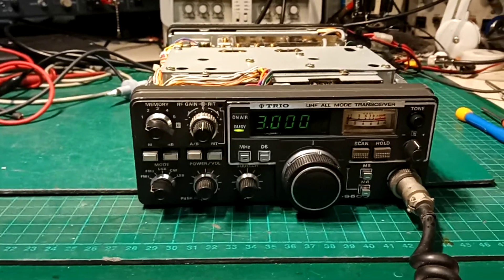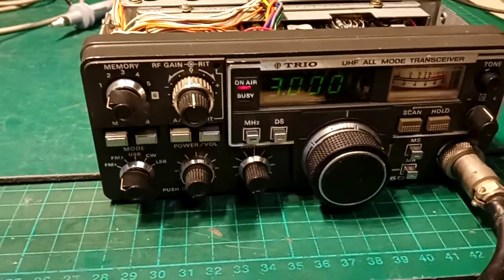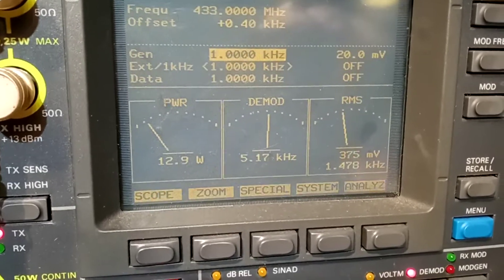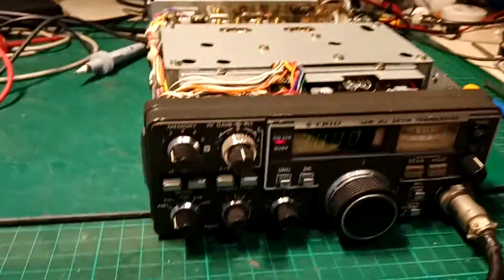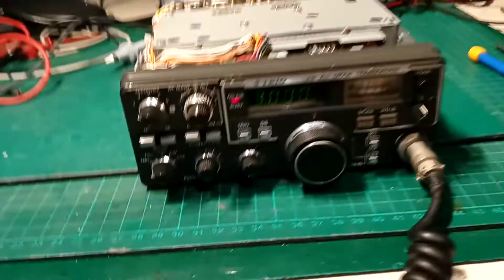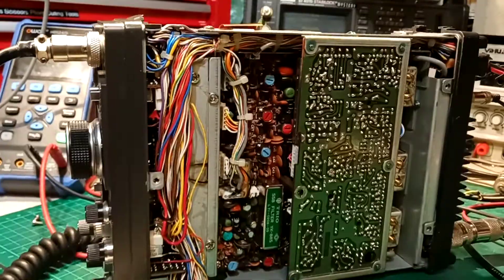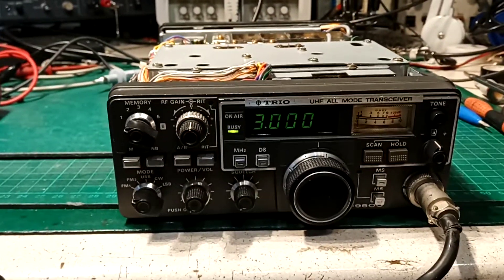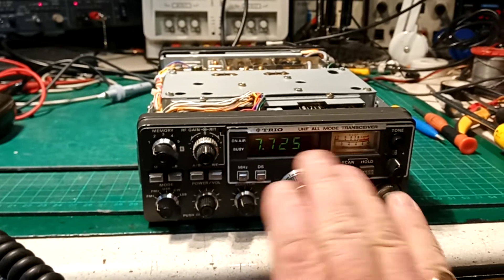Trio TR-9500 after a full recap, realignment and Control PCB repair.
Belonging to my good friend Nick M0NMC. he had several issues with the control PCB and low microphone gain. he also asked for a full recap and realignment to be done.
The control PCB is a well known nightmare on these radios, there are so many dry solder joints that can cause a list of issues longer than my inside leg measurements. The only way to be sure is a blanket reflow of ALL solder joints.

the other issue is the microphone gain issue.. there are all sorts of wonderful BS cures on the internet about it but the fault is easy to to repair. the Holding bracket for the RF unit has a ground screw very close to the mic circuit, so when it shorts to ground it causes a partial resistive ground or full short to ground.

using a nylon or fibre washer fixes this.. TR1 my A#E